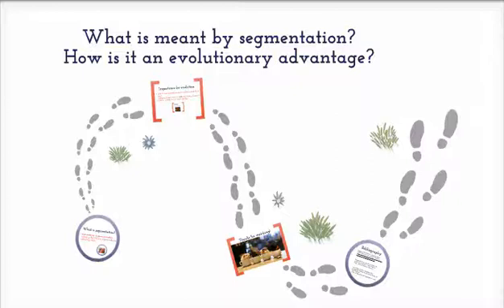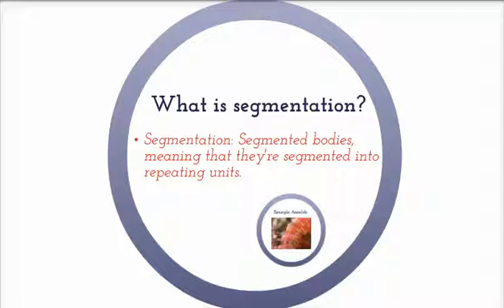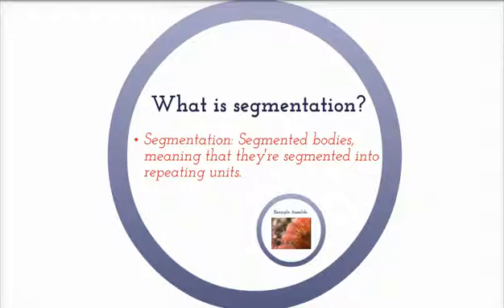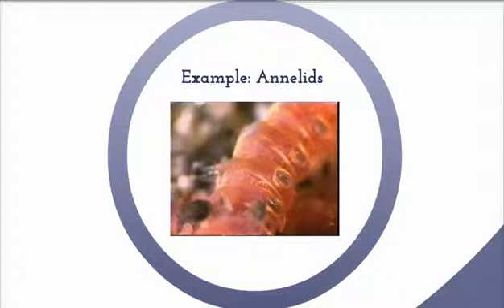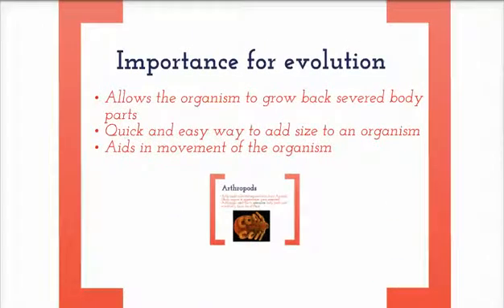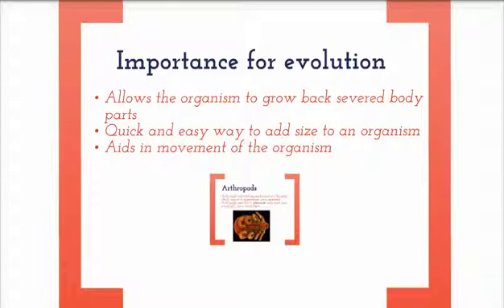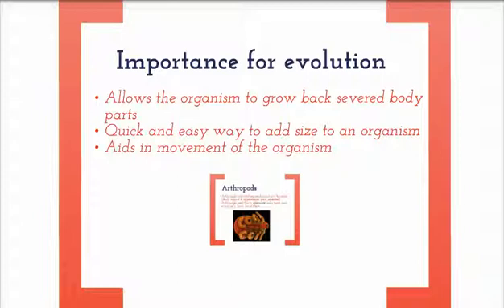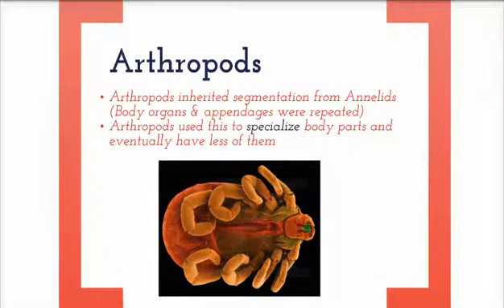What is meant by segmentation, and how is it an evolutionary advantage?